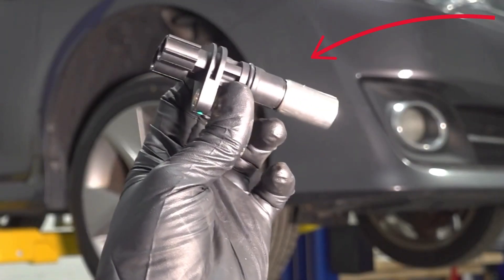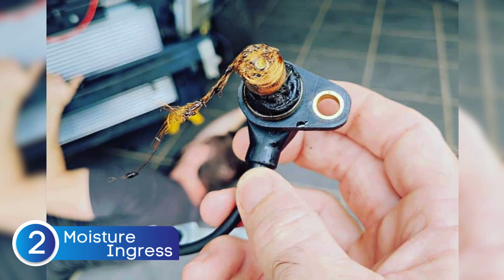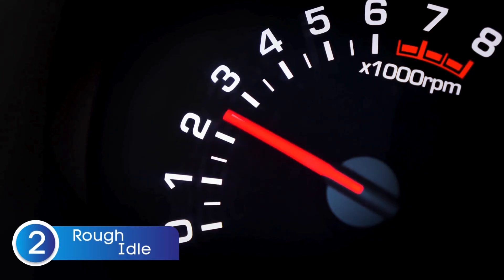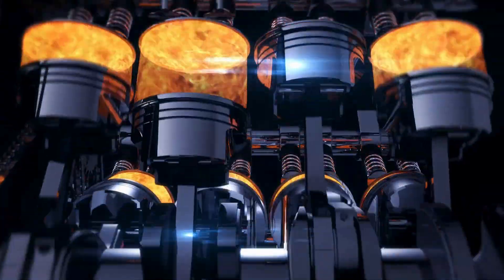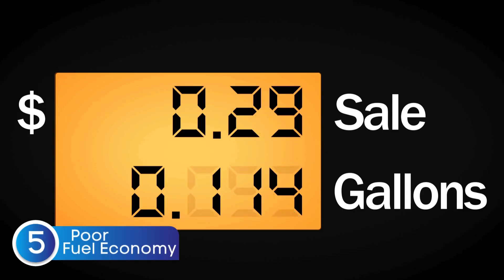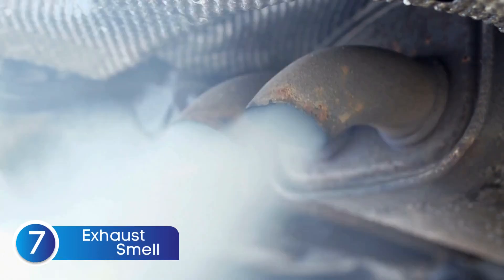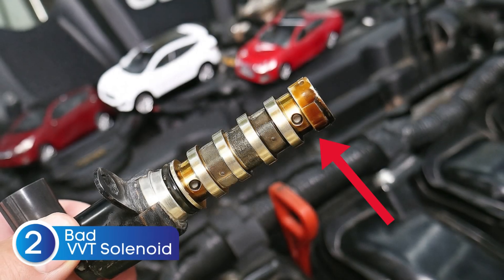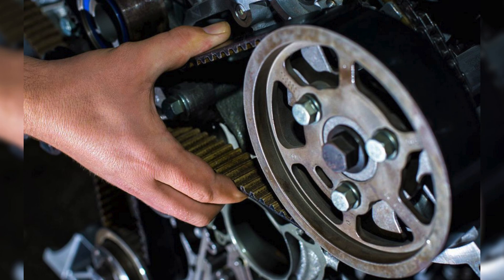7 Symptoms of a Bad Crank Position Sensor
What is a Crankshaft Position Sensor?
The crankshaft position sensor monitors the rotation of the crankshaft and sends crucial data to the ECU to manage ignition timing and fuel injection. It’s essential for proper engine performance.

⚠️ What Causes a Crank Sensor to Go Bad?
1️⃣ Damaged or torn wires

2️⃣ Moisture ingress (water, oil, or debris)

3️⃣ Electrical issues (shorts, surges)

4️⃣ Software malfunction or ECU glitches

5️⃣ Electronic wear and tear over time

🚨 7 Common Symptoms of a Bad Crank Sensor

1️⃣ Check Engine Light Turns On
Triggered due to faulty sensor readings or circuit issues.

2️⃣ Rough Idle
The engine may vibrate or run unevenly at idle due to incorrect timing signals.

3️⃣ Hard Starting or No Start at All
If the ECU can’t detect crankshaft position, the engine may fail to start.

4️⃣ Loss of Engine Power
Reduced timing accuracy leads to decreased combustion efficiency.

5️⃣ Engine Stalling
Sudden engine shutdowns may occur while idling or driving.

6️⃣ Poor Gas Mileage
Incorrect air-fuel mixture affects fuel economy.

7️⃣ Unusual Exhaust Smell
Unburned fuel may exit through the exhaust due to mistimed spark.

🧪 Other Issues That Can Mimic Crank Sensor Failure
Before replacing the sensor, consider inspecting:

🛠️ Bad Camshaft Position Sensor

🛠️ Faulty Variable Valve Timing (VVT) Solenoid

🛠️ Damaged or Failing Spark Plug

🛠️ Worn Timing Belt or Chain

Chapters:
00:00 - Intro
00:57 -  Causes of Bad Crankshaft Position Sensor
02:06 - Symptom no. 1: Check Engine Light Turns On
03:16 - Symptom no. 2: Rough Idle
03:59 - Symptom no. 3: Hard Starting or No Start at All
04:29 - Symptom no. 4: Loss of Engine Power
05:08 - Symptom no. 5: Engine Stalling
05:42 - Symptom no. 6: Poor Gas Mileage
06:11 - Symptom no. 7: Unusual Exhaust Smell
06:43 - Other Possible Causes That Mimic Bad Crank Sensor Symptoms
06:54 - Causes no. 1: Bad Camshaft Position Sensor
07:24 - Causes no. 2: Faulty Variable Valve Timing (VVT) Solenoid
07:47 - Causes no. 3: Damaged or Failing Spark Plug
08:12 - Causes no. 4: Worn Timing Belt or Chain